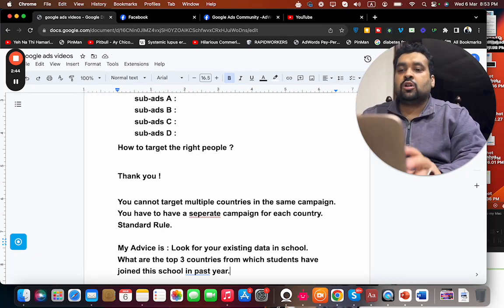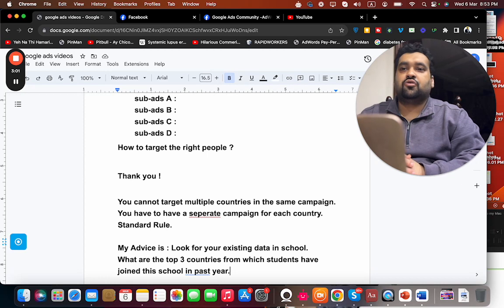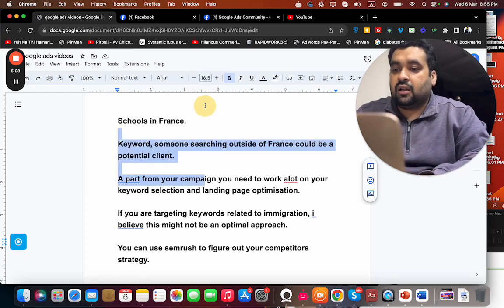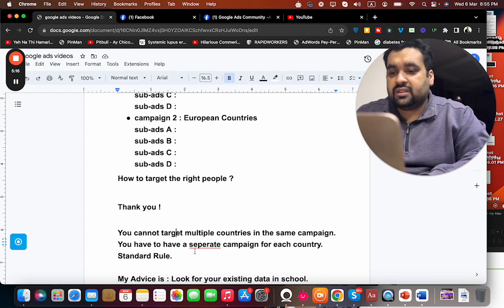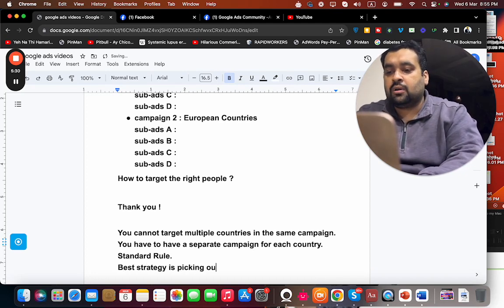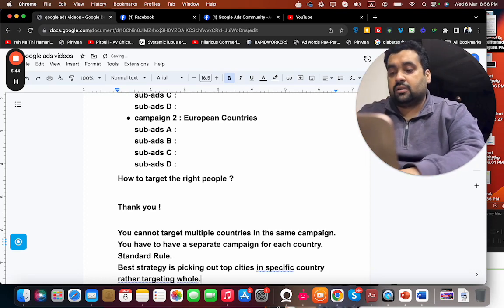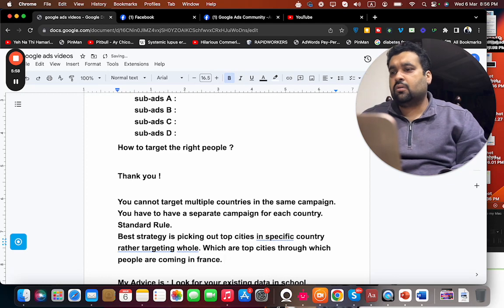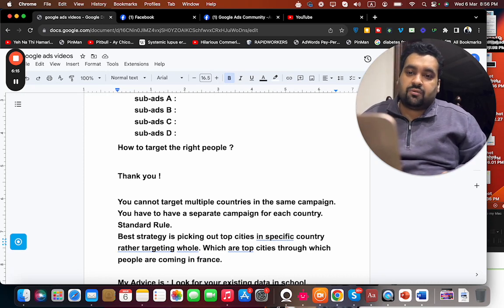Google Ads Campaign Optimization For a Bilingual School in Paris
ALIRAZAMARKETING
HI10

Hello,
I need your help today.
It's for a bilingual (French & English) school in Paris, France (preschool, primary school, middle school and high school in the same place).
I have a Google Ads campaign that is performing well in Paris and the cities around.
I have an international campaign (I have several countries in it) written in English for people who is coming to live in Paris, France and looking for a school for their children. However, it's not performing well, it's the opposite, it's adult people who wants to come to Paris, France and lokking for a way to do it (most of them in Africa countries).

I need some advice, on how to set the international campaign to target the right people : parents who are looking to come to live in Paris, France as expat' or because of their work...
Do I need few international campaigns ? For example,
How to target the right people ?

You cannot target multiple countries in the same campaign.
You have to have a separate campaign for each country. Standard Rule.
Best strategy is picking out top cities in specific country rather targeting whole. Which are top cities through which people are coming in france.

My Advice is : Look for your existing data in school.
What are the top 3 countries from which students have joined this school in past year.

Schools in France.

Keyword, someone searching outside of France could be a potential client.

A part from your campaign you need to work alot on your keyword selection and landing page optimisation.

If you are targeting keywords related to immigration, i believe this might not be an optimal approach.

You can use semrush to figure out your competitors strategy.

In this video, I discuss the challenges faced by a bilingual school in Paris with their Google Ads campaign. The campaign is performing well locally but not internationally. I provide advice on targeting the right audience, including creating separate campaigns for different countries and analyzing existing data. I also emphasize the importance of keyword selection and landing page optimization.

Chapters:
00:00 Introduction
02:26 Keyword Selection and Landing Page Optimization
04:32 Analyzing Competitors